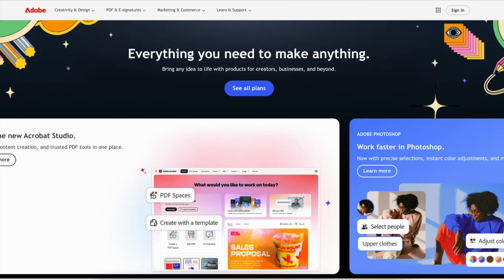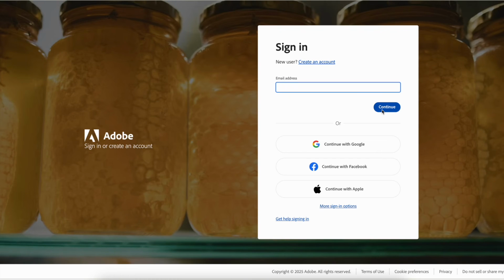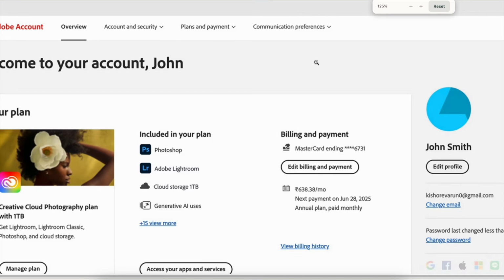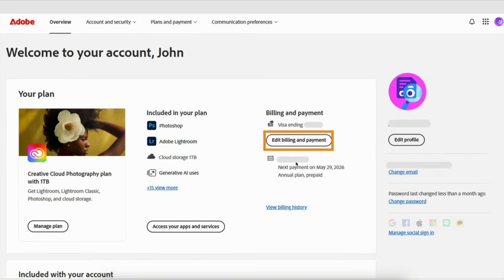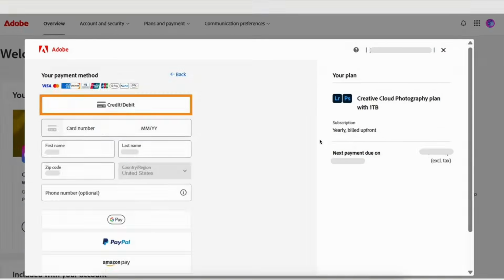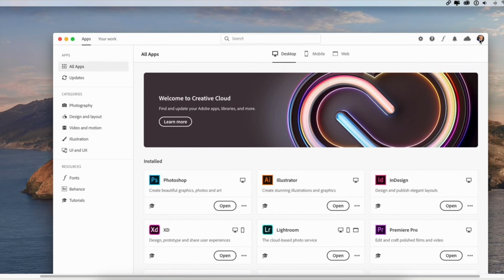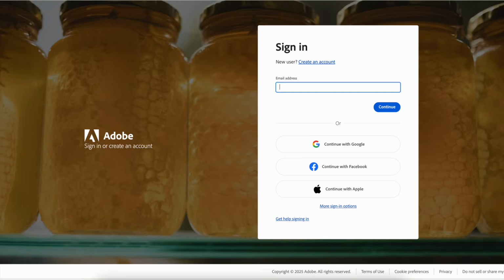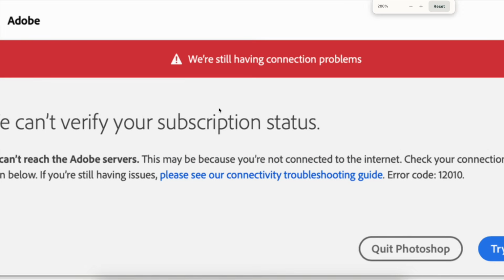How To Fix We Can't Verify Your Subscription Status In Adobe illustrator - 2025 (Easy Guide)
How To Fix We Can't Verify Your Subscription Status In Adobe illustrator.

In this video, I'm going to show you How To Fix We Can't Verify Your Subscription Status In Adobe illustrator.